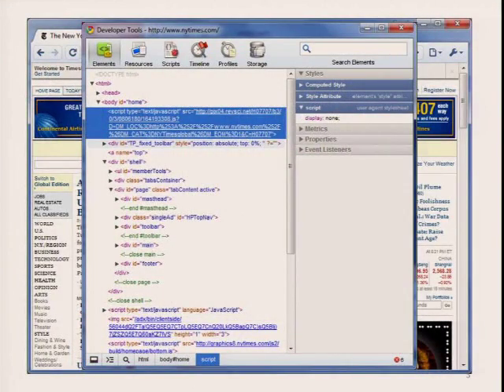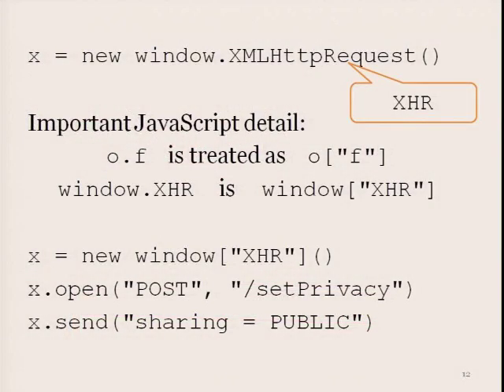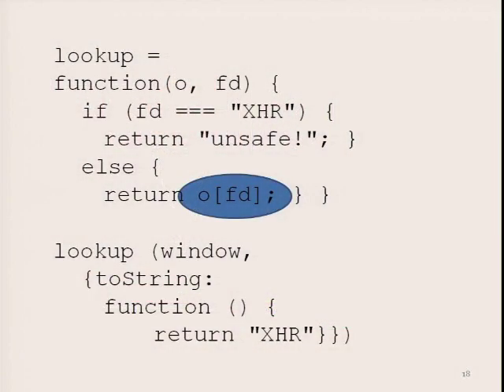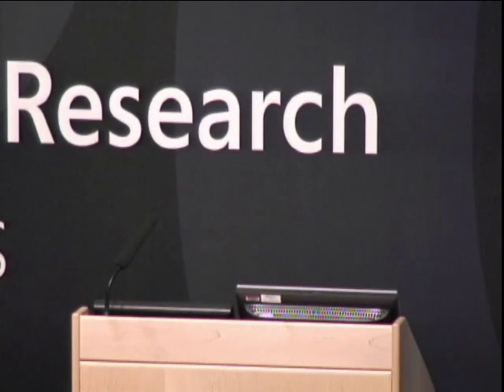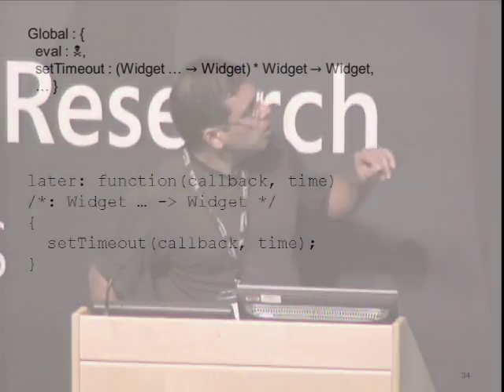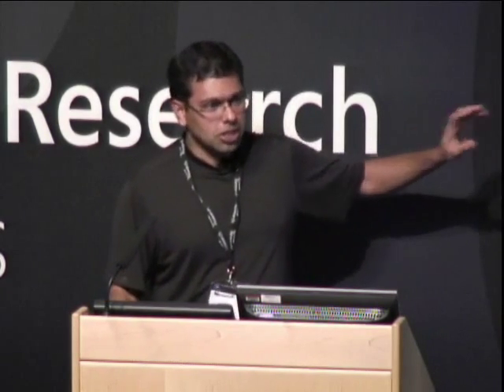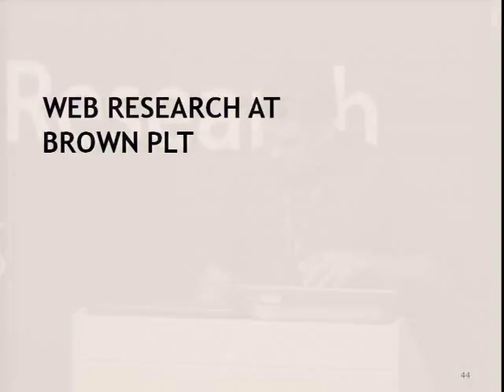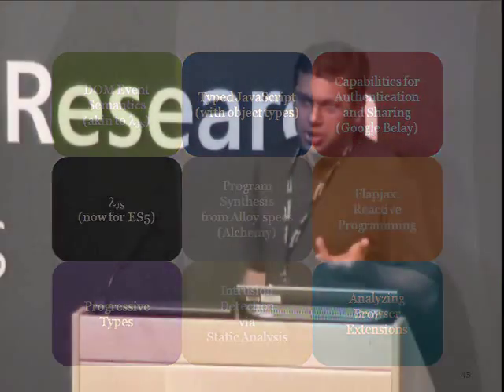Confining the Ghost in the Machine: Using Types to Secure JavaScript Sandboxing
The commercial Web depends on combining content, especially advertisements, from sites that do not trust one another.  Because this content can contain malicious code, several corporations and researchers have designed JavaScript sandboxing techniques (e.g., ADsafe, Caja, and Facebook JavaScript).  These sandboxes depend on static restrictions, transformations, and libraries that perform dynamic checks.  How can we be sure that they work?    We tackle the problem of proving the security of these sandboxes.  Our technique depends on creating specialized types to characterize the properties of the sandboxes, exploiting the structure of the checks contained in the libraries.  The resulting checkers work on actual JavaScript code that is effectively unaltered; I will focus on our application to Yahoo!'s ADsafe.  We establish soundness using our semantics for JavaScript, which has been tested for conformity against real implementations.           Joint work with Arjun Guha and Joe Politz.